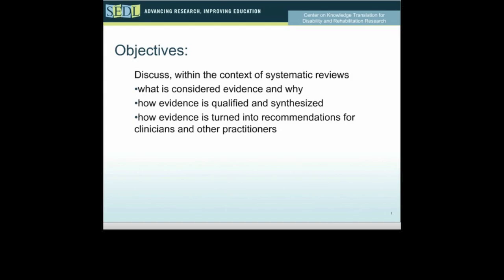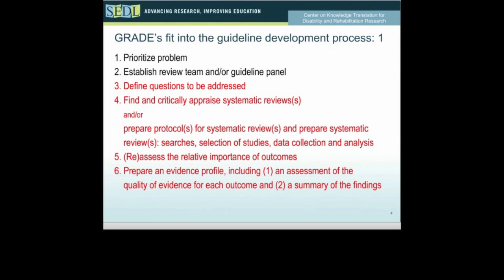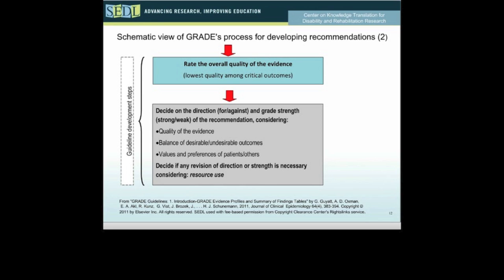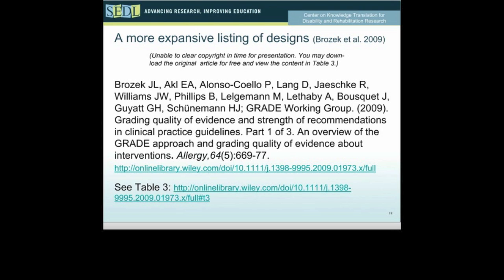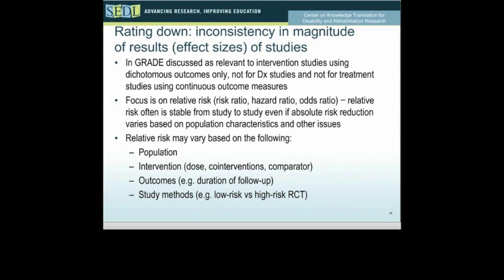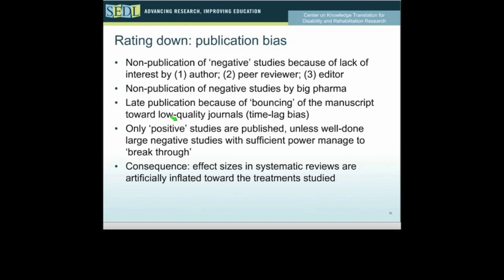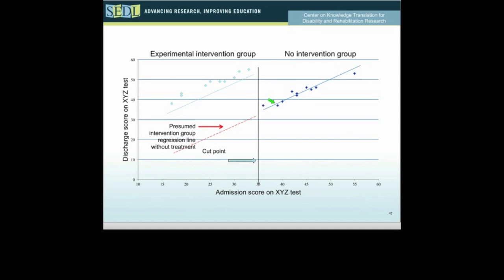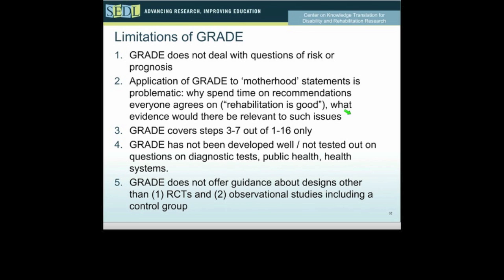[Webcast 12] Bringing in the patient/client: The GRADE process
This webinar is the third in a four-part webinar series, From Evidence to Recommendation, host by KTDRR. In this presentation, Dr. Marcel Dijkers discusses the Grading of Recommendations Assessment, Development and Evaluation (GRADE) approach, with its emphasis on the values and preferences of patients/clients, and flexibility in grading evidence.